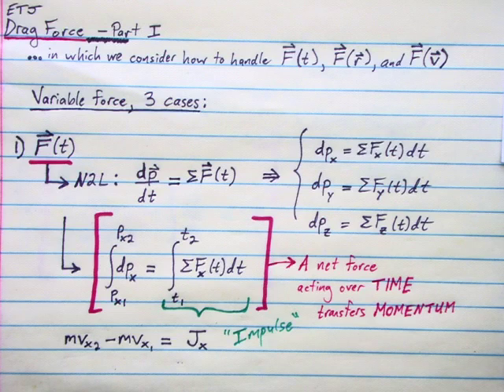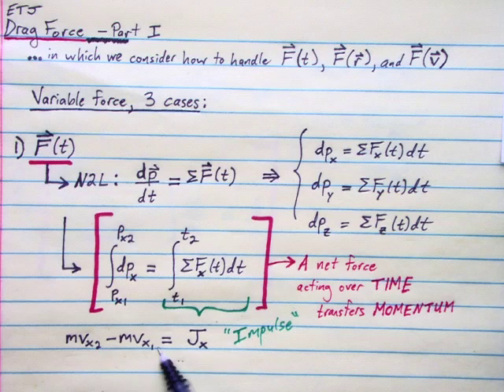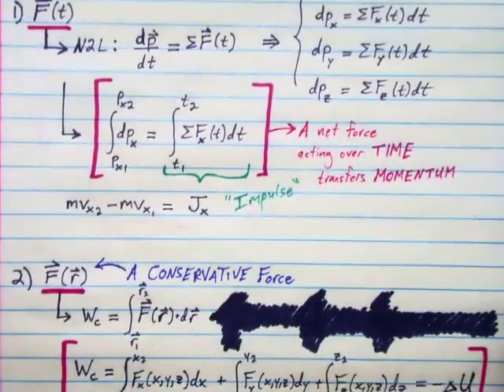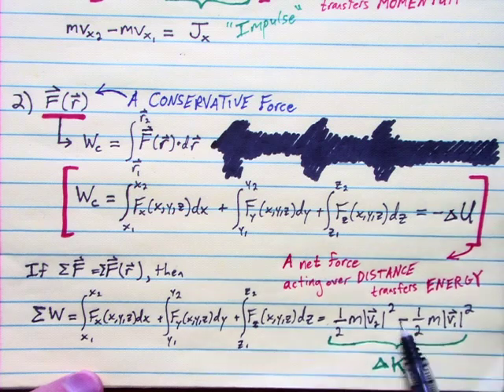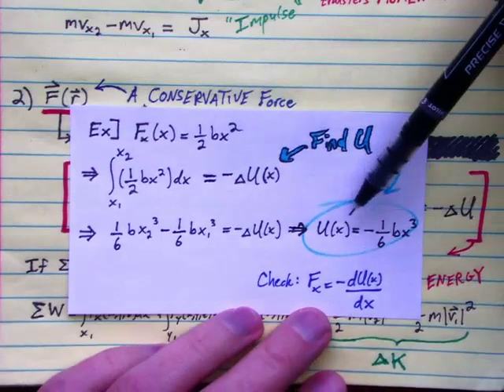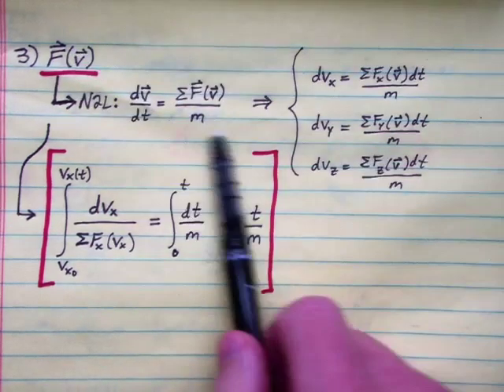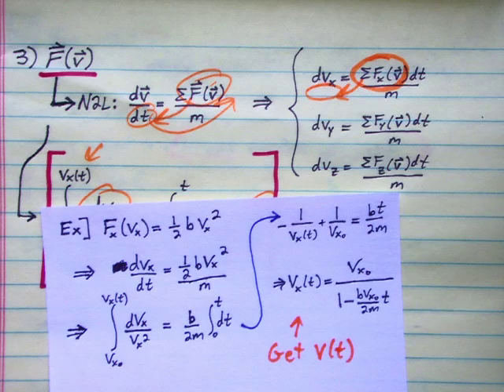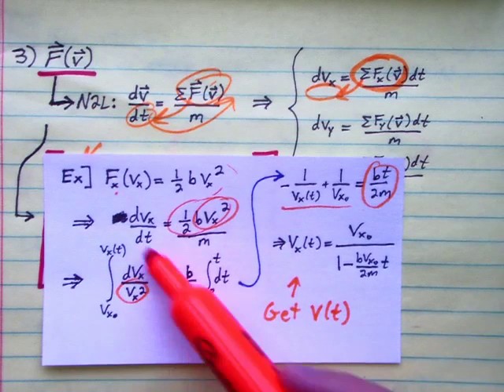Drag Force 1